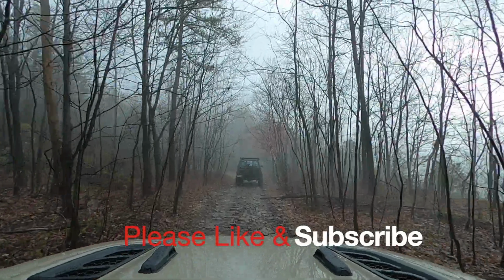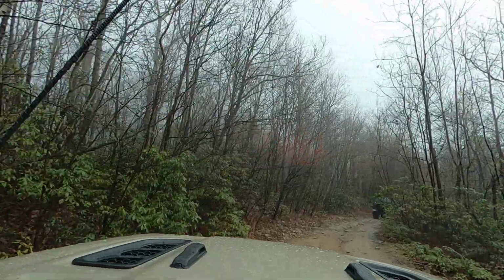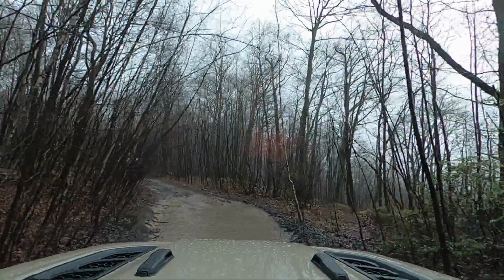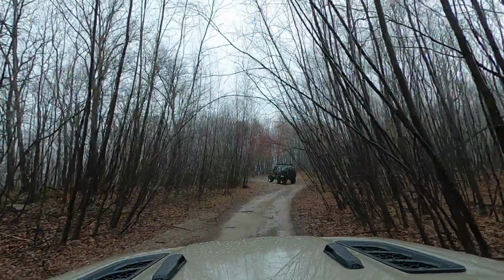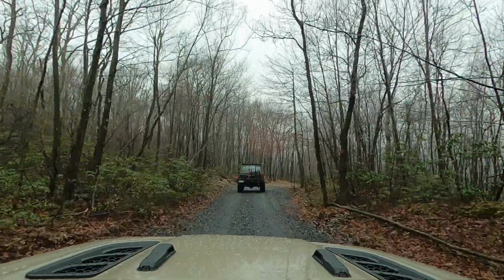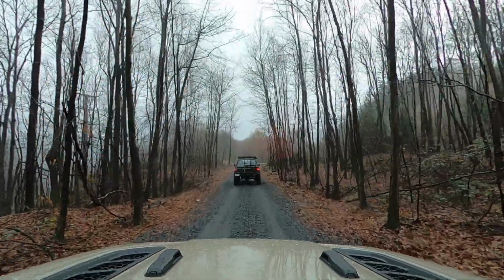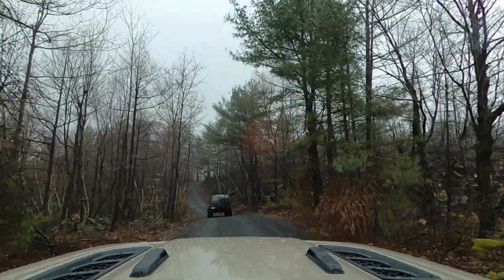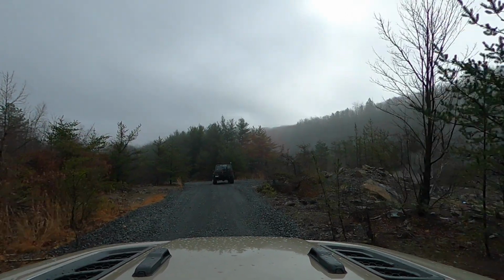Mine Fire @ Famous Reading Outdoors ?!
Song: Meridian Sun
Artist: Daniel Kaede